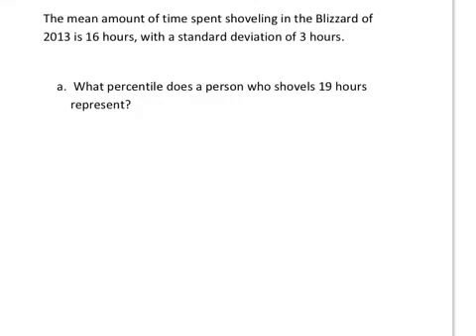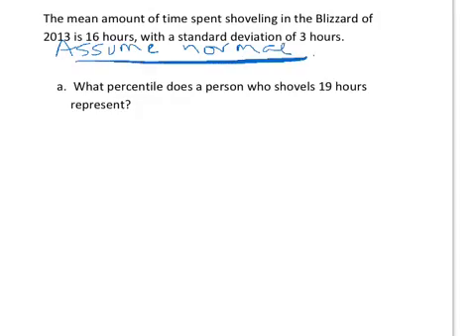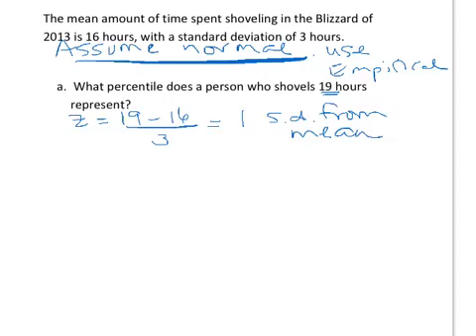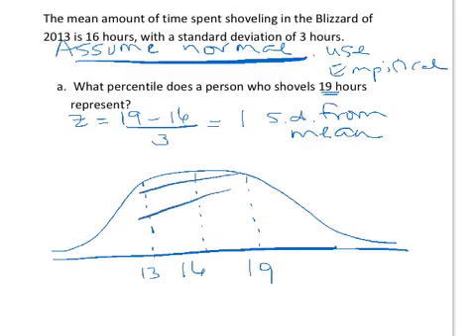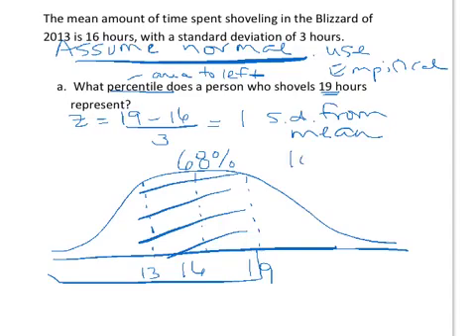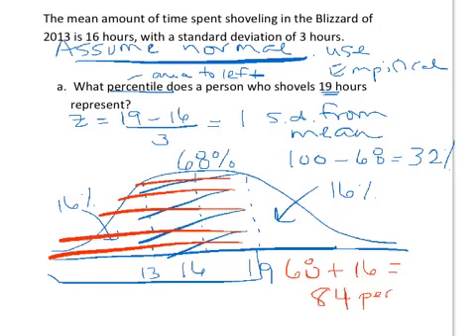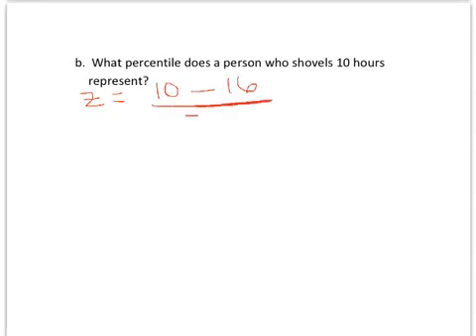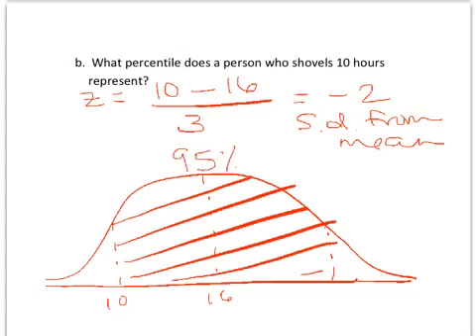Using Empirical Rule for percentiles